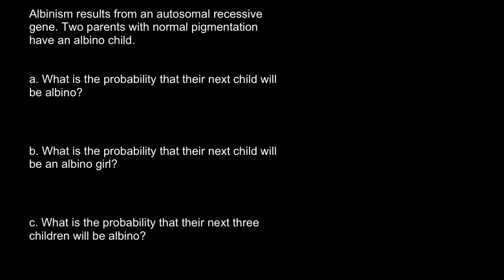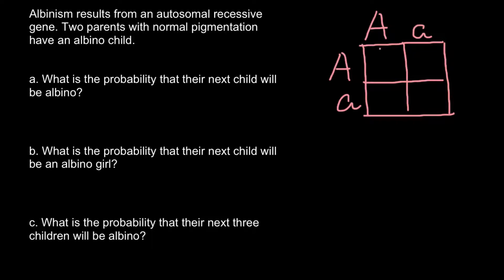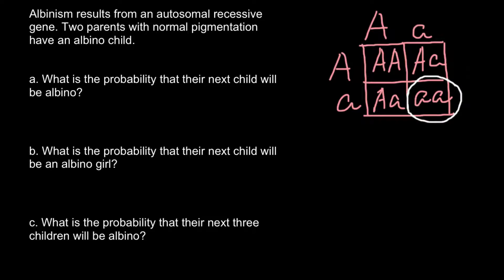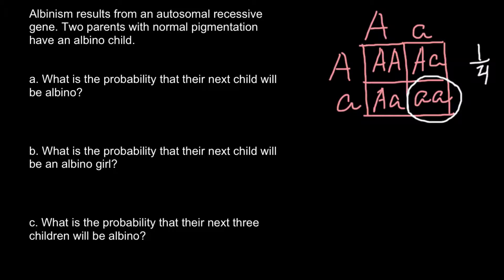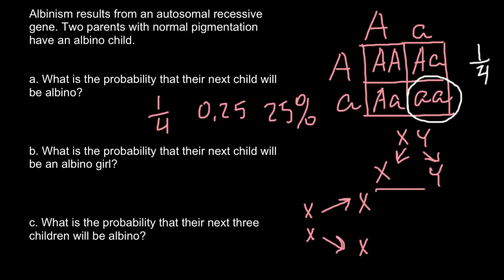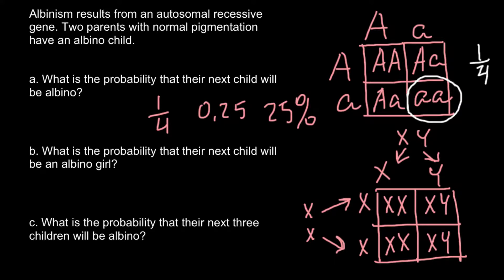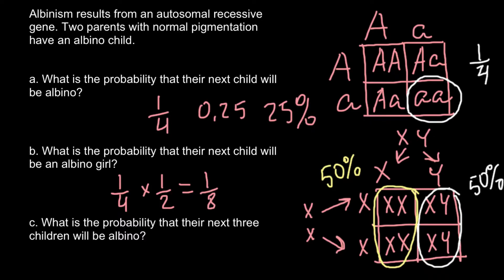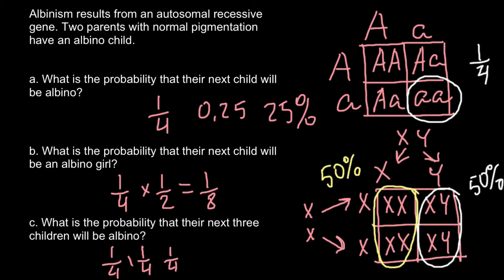Albinism and law of probability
Albinism is a defect of melanin production. Melanin is a natural substance in the body that gives color to your hair, skin, and iris of the eye.

Causes
Albinism occurs when one of several genetic defects makes the body unable to produce or distribute melanin.

These defects may be passed down (inherited) through families.

The most severe form of albinism is called oculocutaneous albinism. People with this type of albinism have white or pink hair, skin, and iris color. They also have vision problems.

Another type of albinism, called ocular albinism type 1 (OA1), affects only the eyes. The person's skin and eye color are usually in the normal range. However, an eye exam will show that there is no coloring in the back of the eye (retina).

Hermansky-Pudlak syndrome (HPS) is a form of albinism caused by a change to a single gene. It can occur with a bleeding disorder, as well as with lung and bowel diseases.

Symptoms
A person with albinism will have one of these symptoms:

No color in the hair, skin, or iris of the eye
Lighter than normal skin and hair
Patches of missing skin color
Many forms of albinism are associated with the following symptoms:

Crossed eyes
Light sensitivity
Rapid eye movements
Vision problems, or functional blindness

Genetic testing offers the most accurate way to diagnose albinism. Such testing is helpful if you have a family history of albinism. It is also useful for certain groups of people who are known to get the disease.

Your health care provider may also diagnose the condition based on the appearance of your skin, hair, and eyes. An eye doctor called an ophthalmologist may perform an electroretinogram. This is a test that can reveal vision problems related to albinism. A test called a visual evoked potentials test can be very useful when the diagnosis is uncertain.

Treatment
The goal of treatment is to relieve symptoms. It will depend on how severe the disorder is.

Treatment involves protecting the skin and eyes from the sun. To do this:

Reduce sunburn risk by avoiding the sun, using sunscreen, and covering up completely with clothing when exposed to the sun.
Use sunscreen with a high sun protection factor (SPF).
Wear sunglasses (UV protected) to help relieve light sensitivity.
Glasses are often prescribed to correct vision problems and eye position. Eye muscle surgery is sometimes recommended to correct abnormal eye movements.